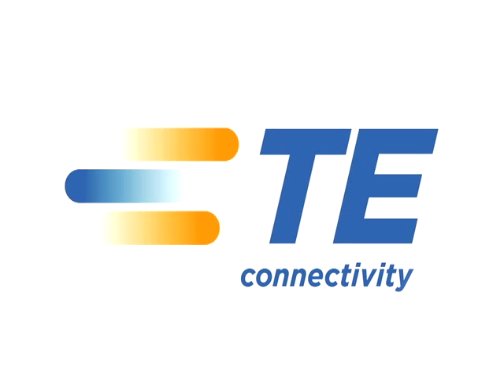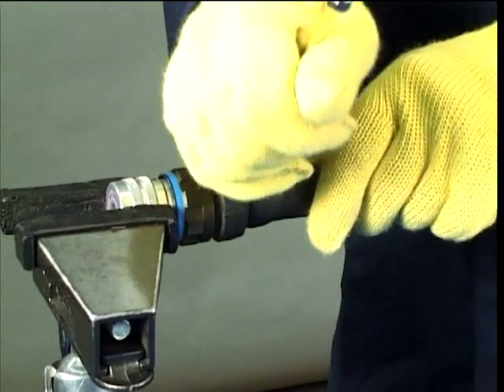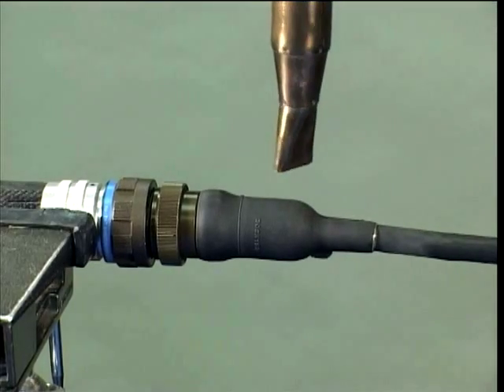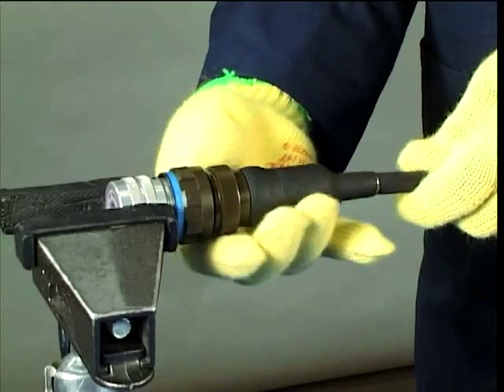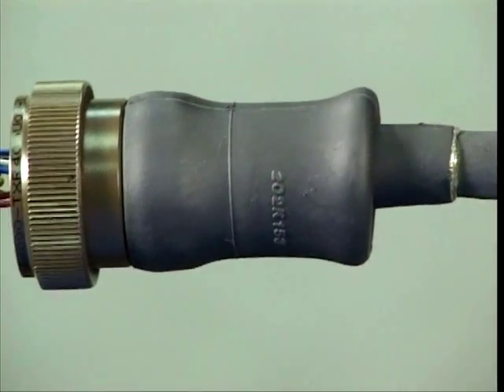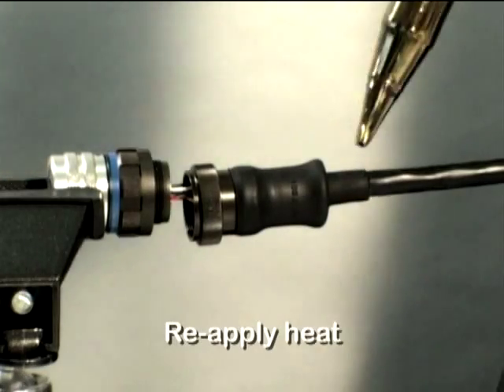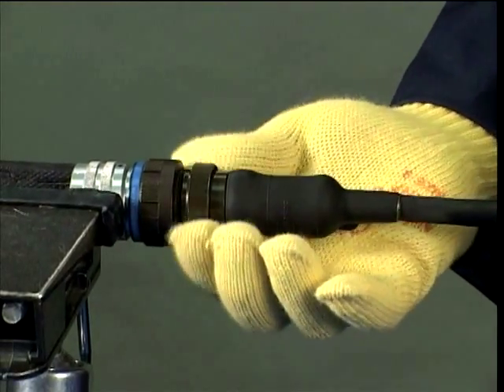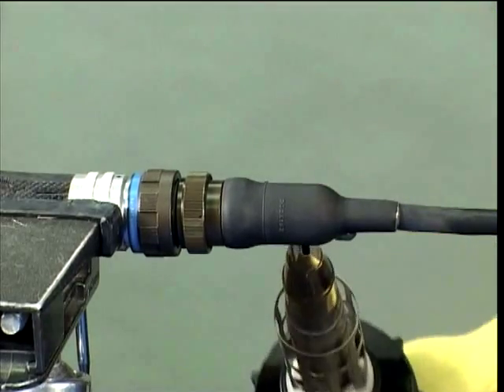TE Connectivity: Molded Part Roll-Back Repair Method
Gaining access to the rear of a connector with a molded part using the roll-back repair method